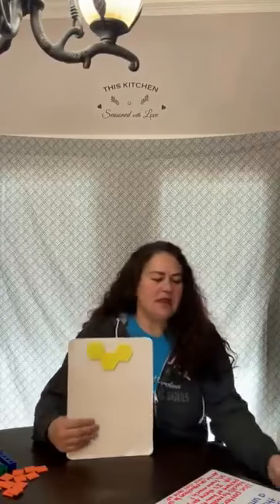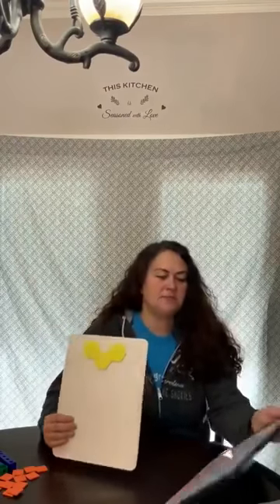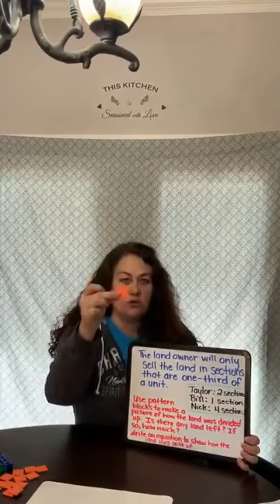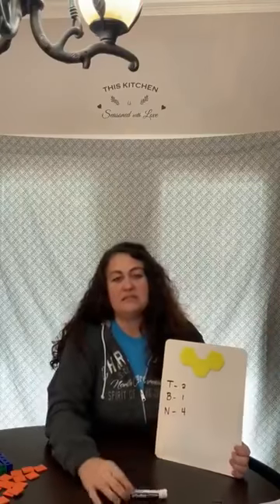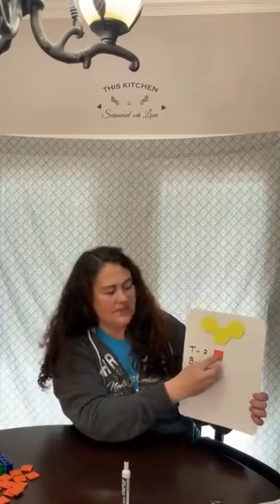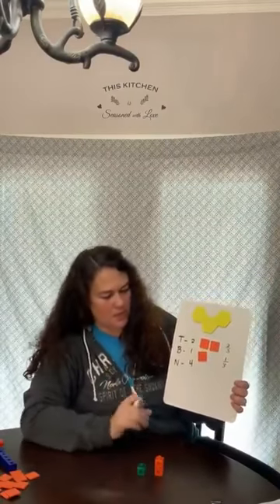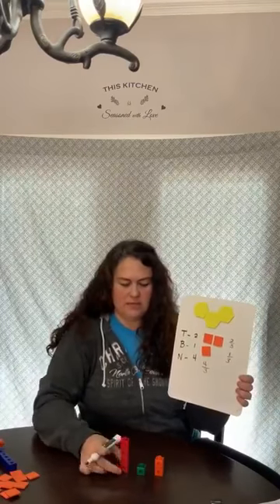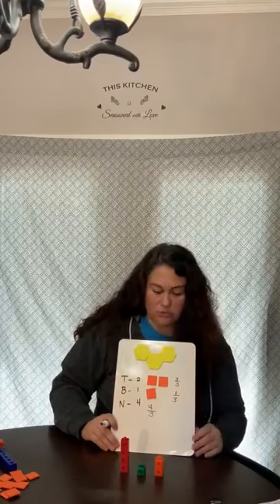Ms. Reel - 4th Grade Math 4.NF.3